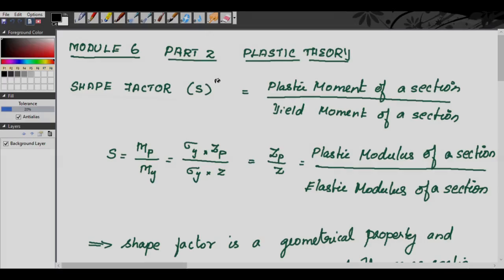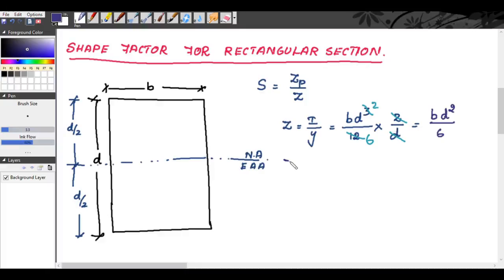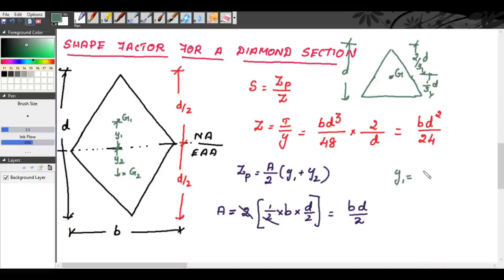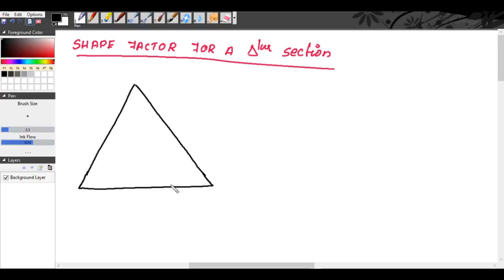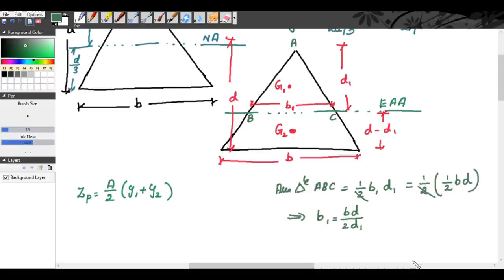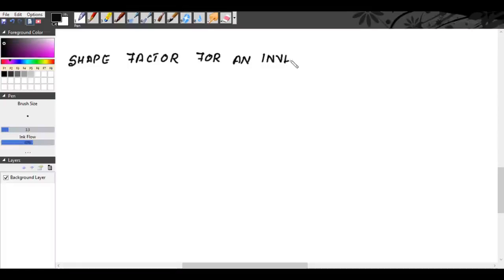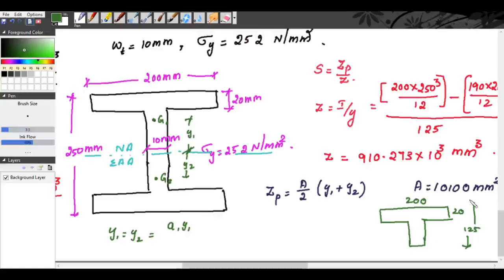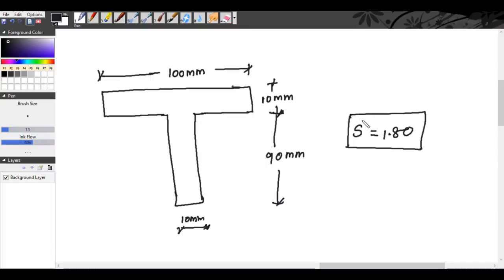CET 302 STRUCTURAL ANALYSIS II MODULE 1 Part 2 SHAPE FACTOR FOR RECTANGULAR TRIANGULAR CIRCULAR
SHAPE FACTOR FOR RECTANGULAR TRIANGULAR CIRCULAR AND DIAMOND SECTIONS

CET 302 STRUCTURAL ANALYSIS II